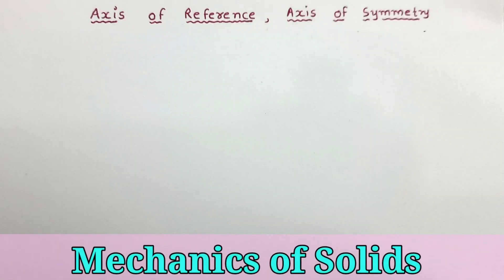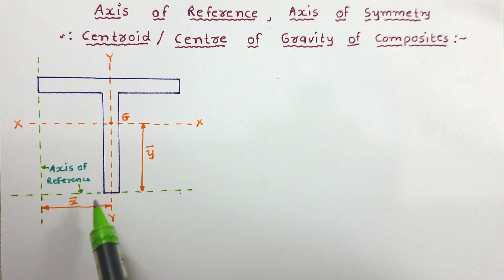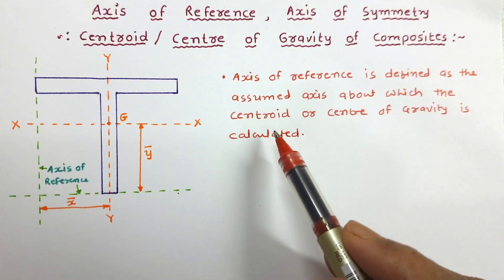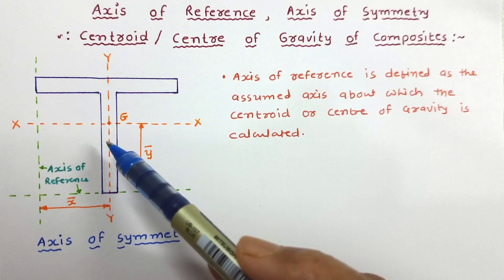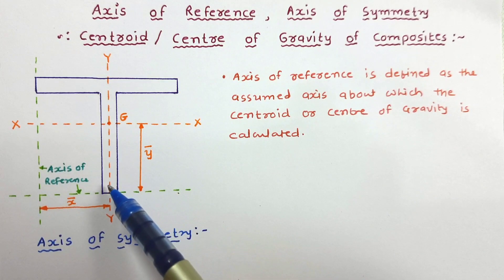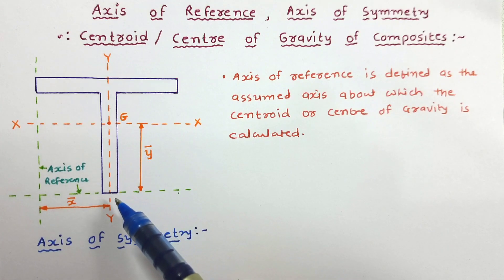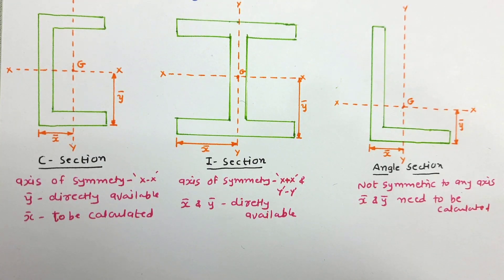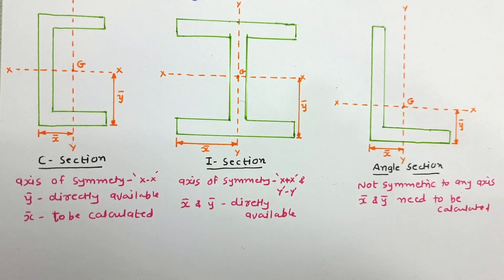Axis of Reference, Axis of Symmetry, and Centroid of Gravity: Key Concepts for Composites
Axis of Reference, Axis of Symmetry, and Centroid of Gravity are explained in context with the Mechanics of Solids with the following timestamps:

0:00 – Mechanics of Solid Lecture series
0:13 – Outlines on the session
0:29 – Axis of Reference
2:18 – Axis of Symmetry
4:38 – Axis of Symmetry for different shapes

Following points are covered in this video:
1. Axis of Reference
2. Axis of Symmetry
3. Axis of Symmetry for different shapes